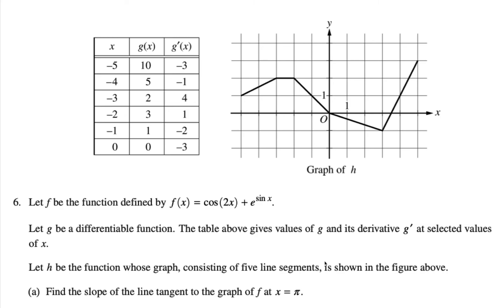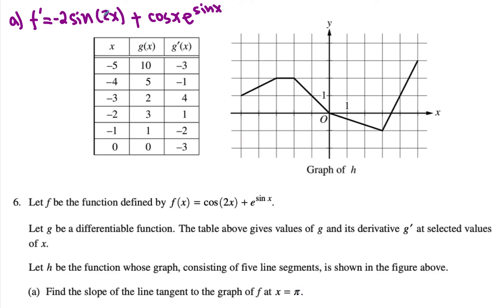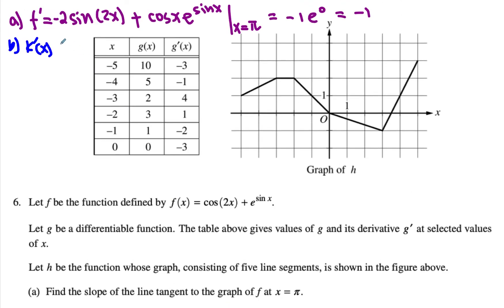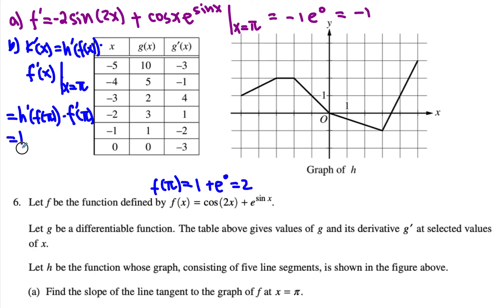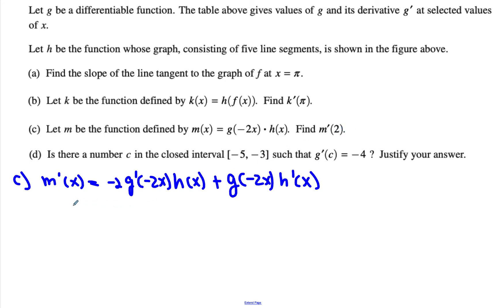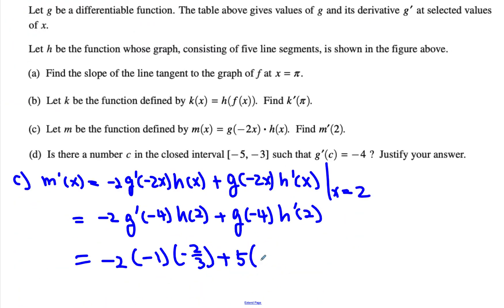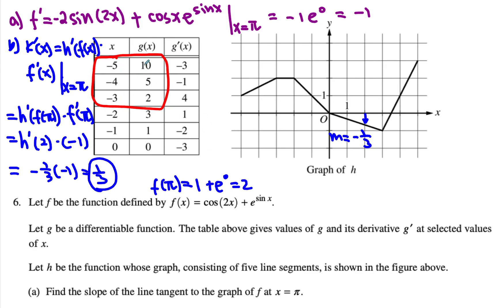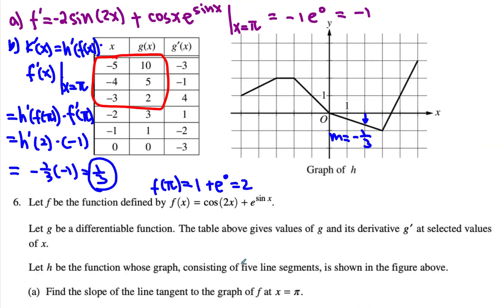AP Calculus AB FRQ 2017 #6